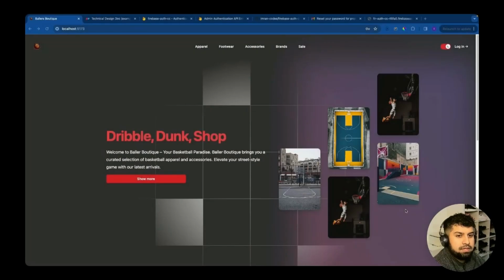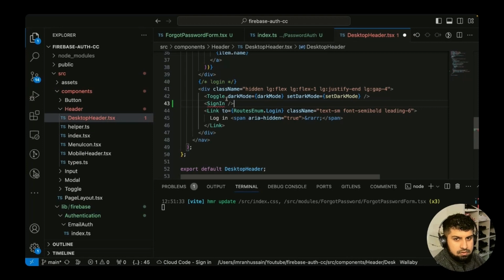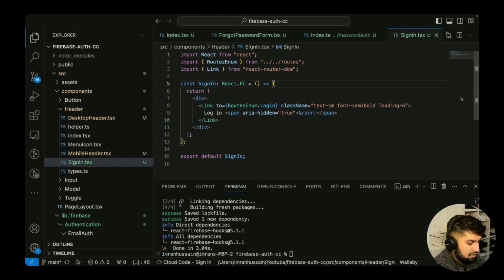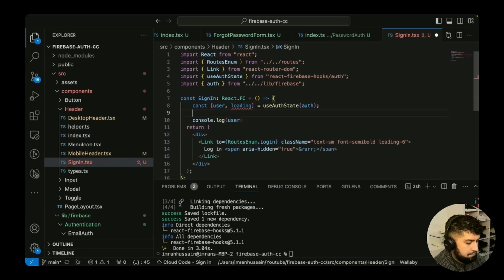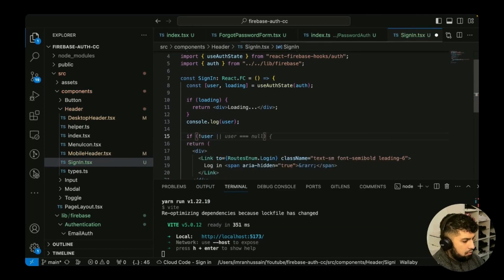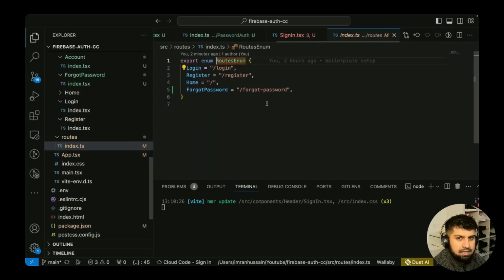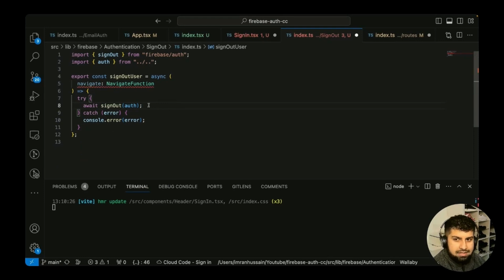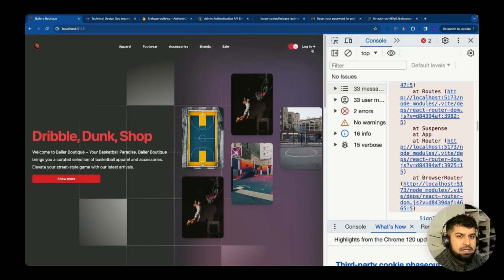6. Update the Header with Signed In or Signed Out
Dynamically update the UI to reflect the user's authentication status in the application header.

Join me on this exciting journey to master Firebase Auth!!